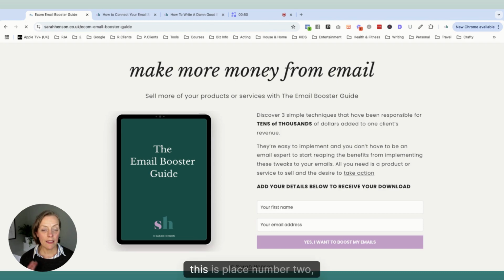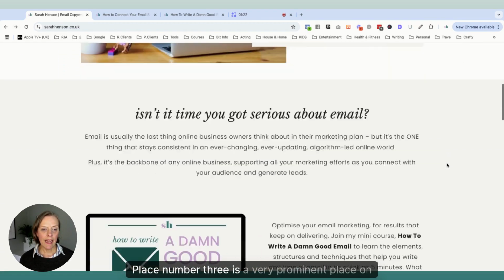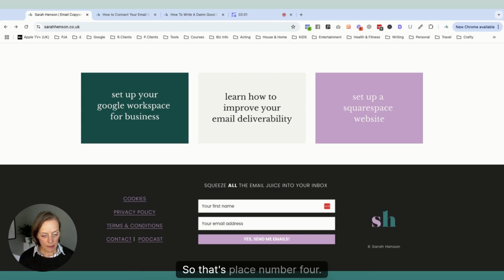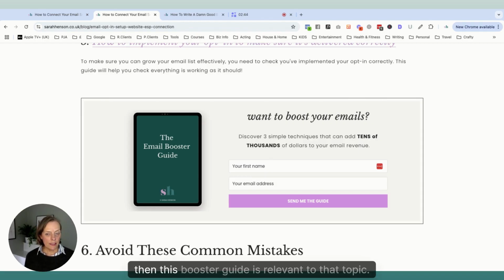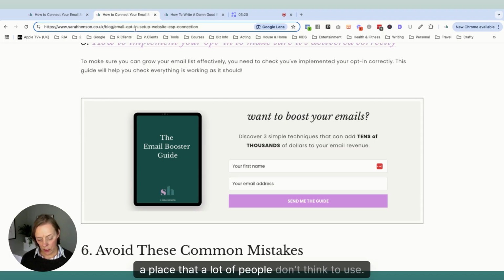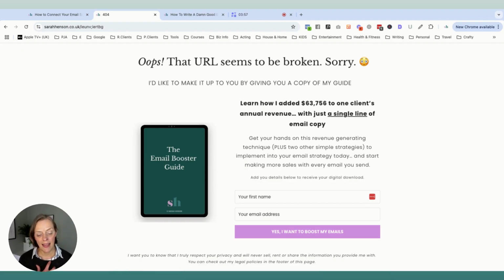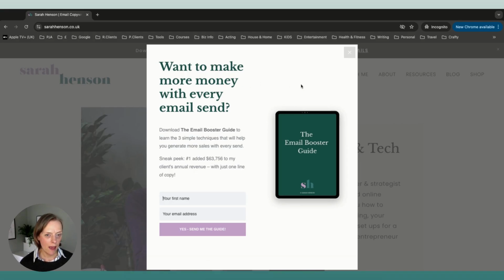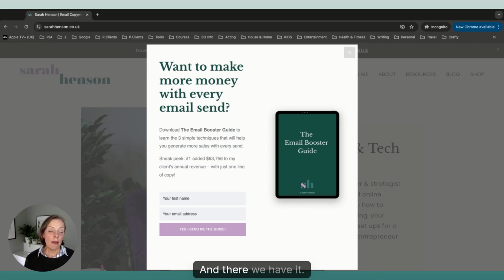7 Places To Add An Opt-in On Your Website | Grow Your Email List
🚀 7 Places to Add Opt-In Boxes on Your Website to Grow Your Email List

Are you ready to boost your business with email marketing? 🌟 In this video, I’m sharing 7 strategic places to add opt-in boxes to your website. These tips will help you grow your email list, connect with your audience, and increase your revenue!
Here’s what you’ll learn:
1️⃣ Where to place opt-in forms for maximum visibility.
2️⃣ How to use lead magnets to convert visitors into subscribers.
3️⃣ Creative ways to optimize your homepage, blog posts, and even your 404 error page.
4️⃣ How to set up an effective exit-intent pop-up that converts 33% more visitors.
📋 What You’ll Need:
A lead magnet (like my FREE Email Booster Guide 📨)
An email service provider (I use Kit, formerly ConvertKit).
A few simple tweaks to your site layout!

🔧 Tech I Use:
Squarespace for my website and ConvertKit for email marketing.
If you're serious about growing your email list and turning subscribers into paying customers, this video is for you. Watch now and start transforming your email marketing strategy today! 🎯